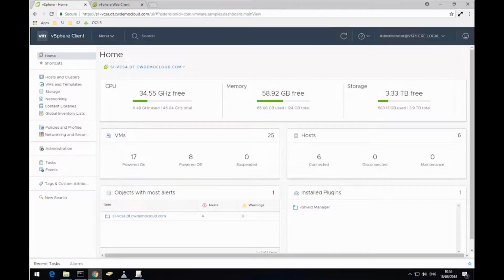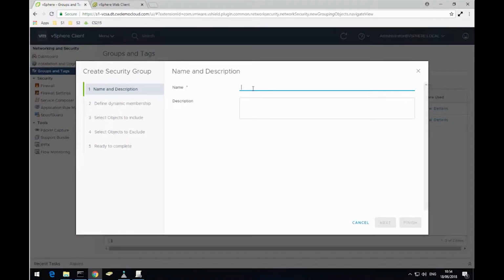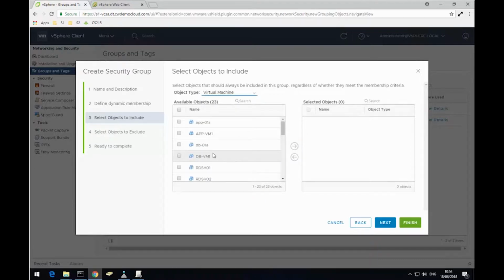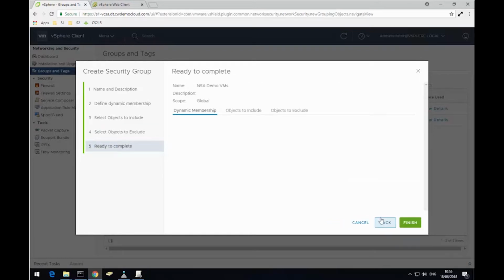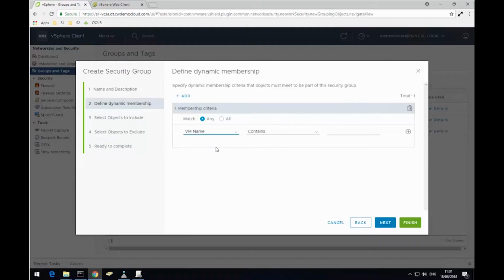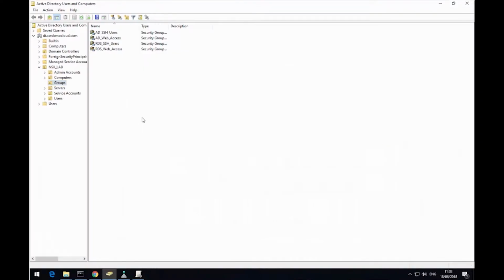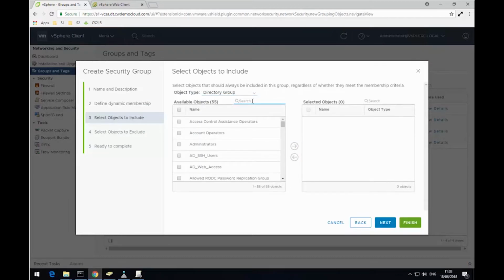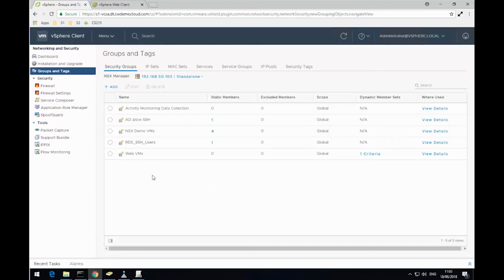NSX Basics – Creating Security Groups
In this video Ben Evans will walk through creating 3 type of security groups that can be used alongside the distributed firewall (DFW) to protect virtual machines.